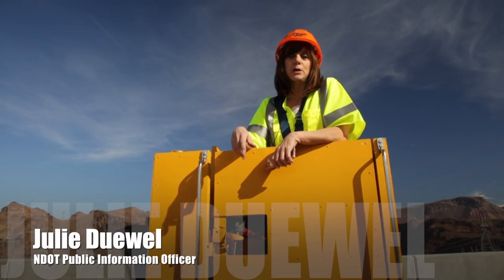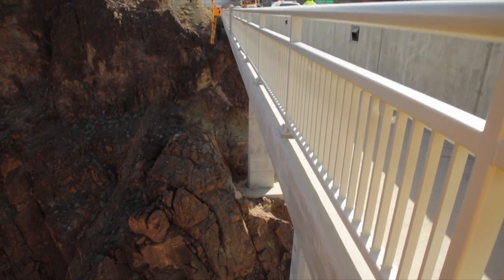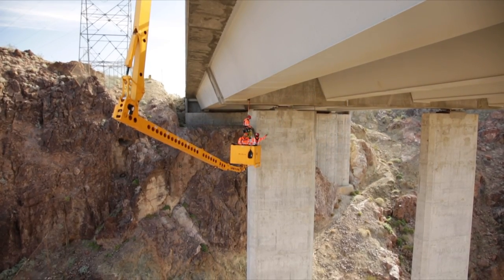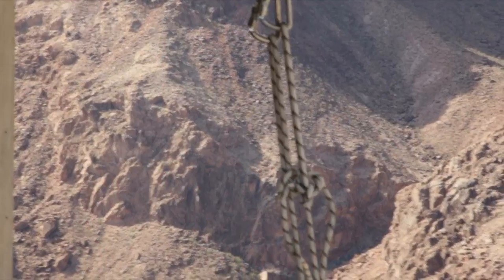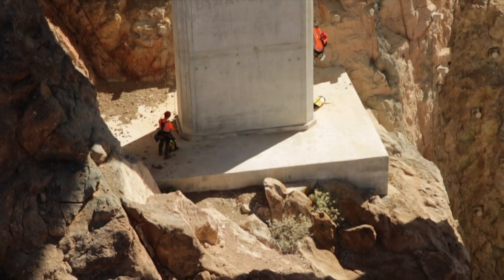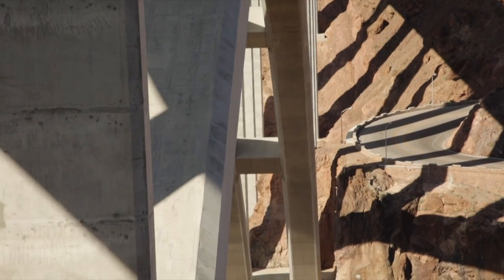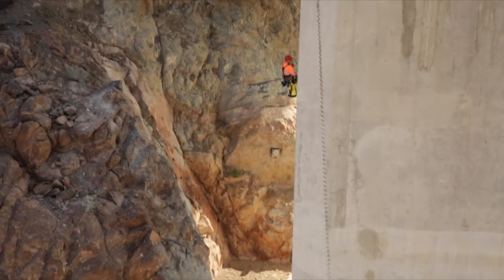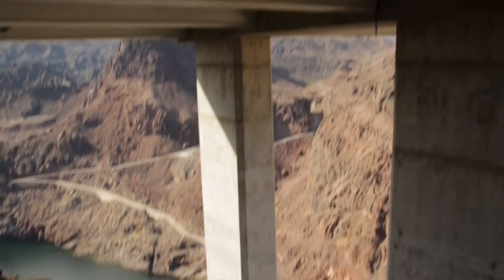NDOT News: Mike O'Callaghan–Pat Tillman Memorial Bridge Inspections, January 2017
BOULDER CITY, NEV. -- The Nevada Department of Transportation (NDOT) will implement rolling sidewalk closures at the Hoover Dam Bypass Bridge from 7:30 a.m. to 3 p.m. daily, January 31 to February 3 for a routine safety inspection, which is done on a biennial basis.

The structural inspection will begin on the Arizona side of the bridge, prompting the closure of the Arizona side of the sidewalk. The Nevada portion of the sidewalk – roughly half of the sidewalk – will remain open. As the inspection moves to the Nevada side, the entire sidewalk will close. The sidewalk will be open for public use during off-project hours. In addition, lane restrictions into and leaving Nevada will be in place for the duration of the project. Traffic control devices will be in place; motorists are advised to heed them.

NDOT works to inform the public about planned highway restrictions, but unscheduled construction changes, closures and restrictions are possible due to weather or other factors. For the latest state highway conditions, visit nvroads.com or call 511 before driving.